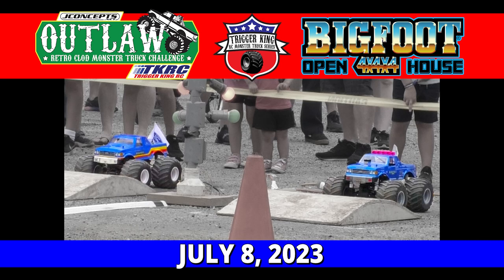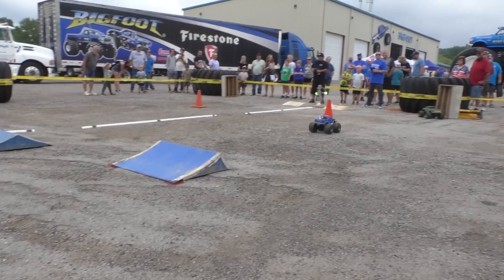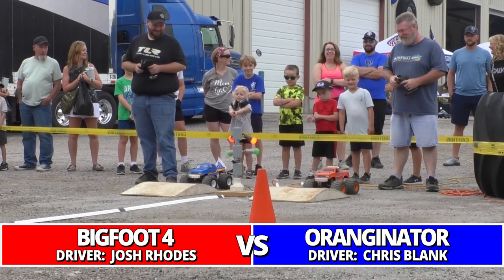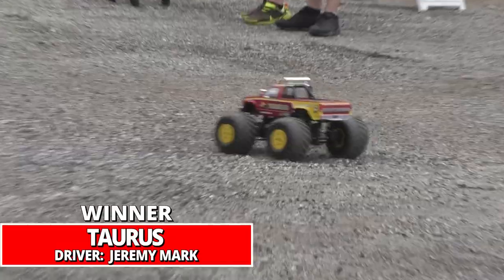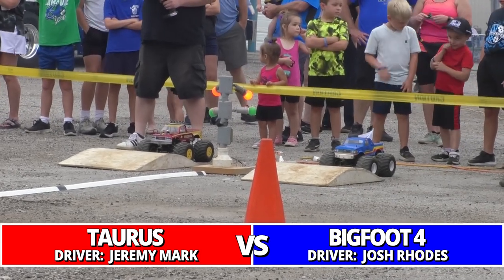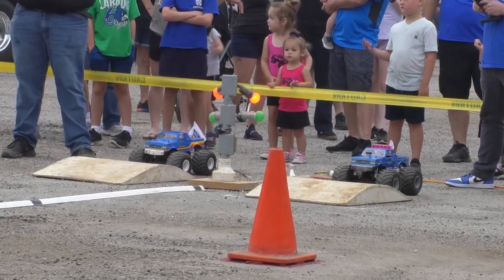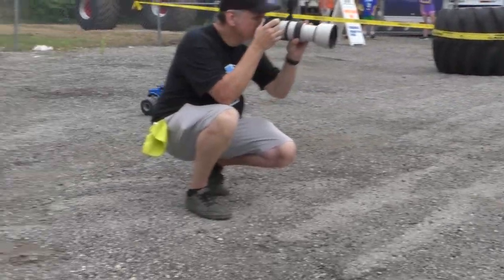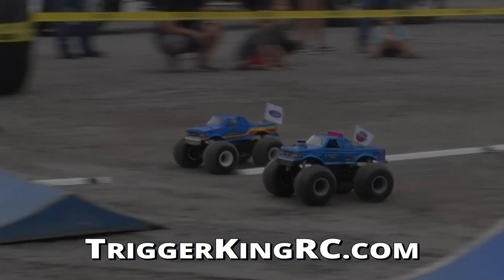2023 BIGFOOT Open House Outlaw Retro Clod w/Commentary - Trigger King R/C Monster Trucks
Outlaw Retro Clod Buster racing from the 2023 BIGFOOT Open House on July 8.